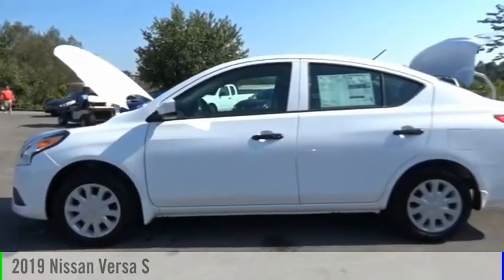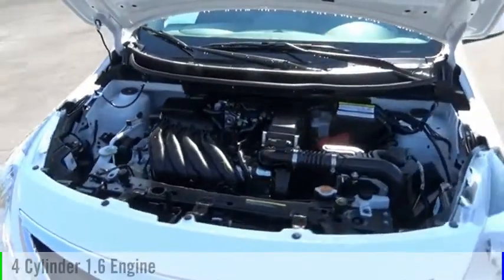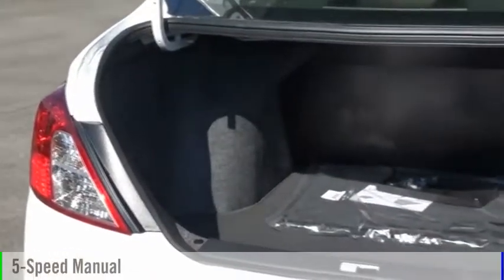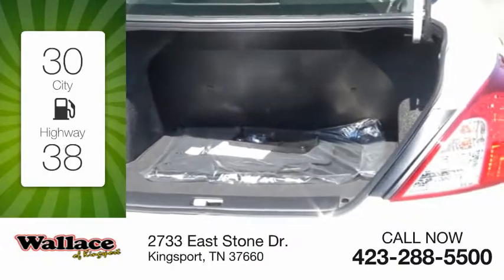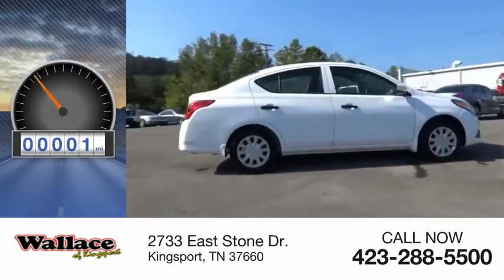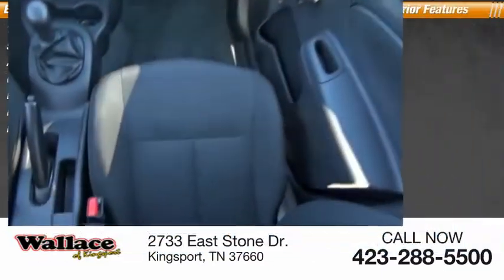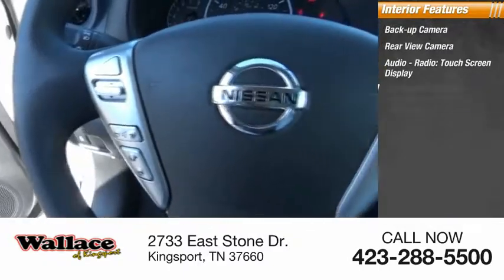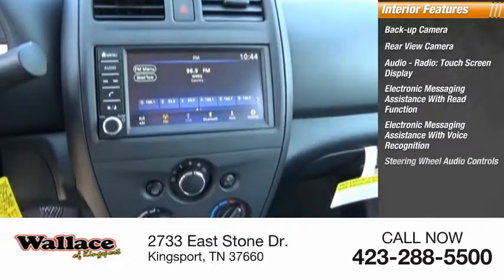2019 Nissan Versa Kingsport TN N4509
2019 Nissan Versa S

2733 East Stone Dr.

Fresh Powder 2019 Nissan Versa 1.6 S FWD Manual 1.6L 4-Cylinder27/36 City/Highway MPG